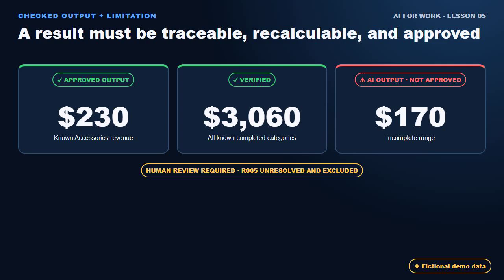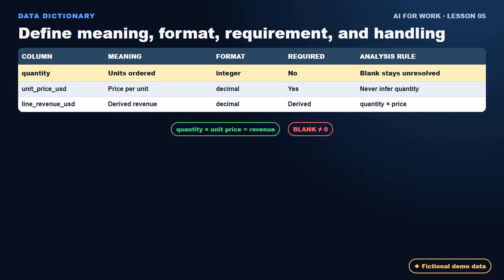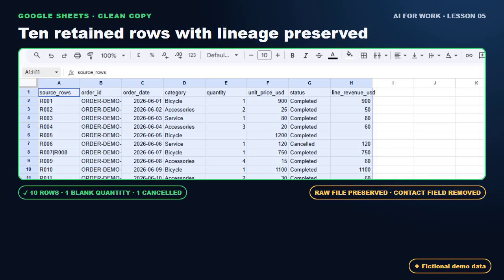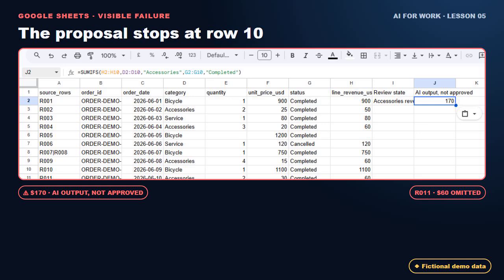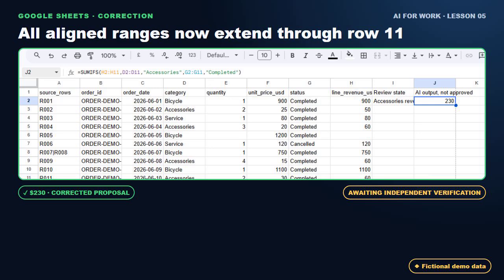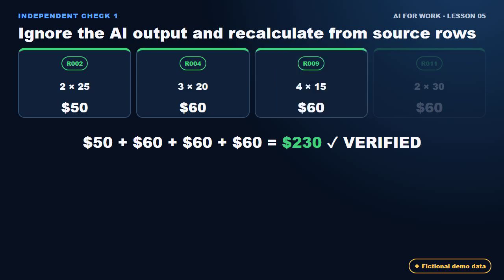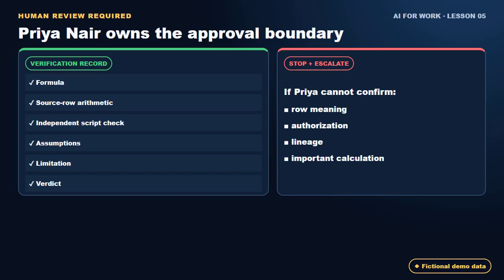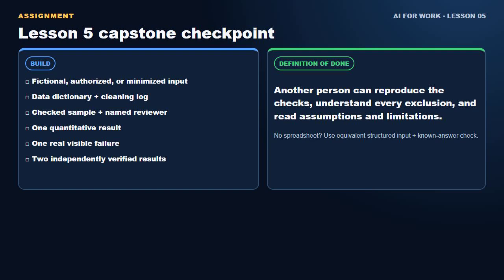5. Analyze Excel & Google Sheets with AI — Then Verify Every Formula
An AI-generated spreadsheet formula can look correct and still miss important data.
In this practical lesson, you’ll learn how to analyze Excel or Google Sheets data with AI while keeping every result traceable, reproducible, and subject to human review.
Using a fictional order spreadsheet, we:
✅ Define rows, columns, formats, and missing-value rules
✅ Clean and minimize spreadsheet data before analysis
✅ Preserve source-row lineage
✅ Inspect an AI-proposed SUMIFS formula
✅ Find an incomplete range that returns $170 instead of $230
✅ Correct every aligned formula range
✅ Reject an unsupported causal claim
✅ Independently recalculate two important results
✅ Verify $3,060 in known completed revenue
✅ Document assumptions, exclusions, limitations, and reviewer approval
You’ll also see why blank values should not automatically become zero, why similar rows are not necessarily duplicates, and why a spreadsheet total cannot prove that a promotion or other event caused sales.
This workflow applies to Excel, Google Sheets, and other structured-data tools. AI output remains a proposal until its inputs, ranges, filters, calculations, supporting rows, and limitations have been checked.
⚠️ This lesson uses fictional demo data. The $170, $230, and $3,060 values apply only to the included training fixture. They are not real company results, forecasts, trends, or proof that every error has been removed.
Assignment
Prepare a fictional, authorized, or minimized dataset. Create:
A data dictionary
A cleaning log
One quantitative result
One visible test failure
Two independent verification checks
A named human reviewer
A short summary of assumptions and limitations
Definition of done: another person can reproduce your checks, understand every exclusion, and trace the conclusions back to the source rows.
Formula references
Microsoft SUMIFS documentation:

Timestamps
00:00 Why a plausible spreadsheet result can still be wrong
00:53 Define rows, columns, blanks, and source lineage
01:46 Six data-cleaning checks before using AI
02:54 Review the cleaned Google Sheets table
03:28 Ask AI one bounded spreadsheet question
03:50 The flawed SUMIFS formula returns $170
04:38 Find the omitted final row
05:05 Correct the ranges and calculate $230
06:00 Reject an unsupported causal claim
06:22 Write a bounded, evidence-based conclusion
06:41 Human formula and lineage checks
07:06 Independently verify the $230 result
07:42 Verify $3,060 in known completed revenue
08:19 Run a deterministic recalculation
08:55 Human review and stop conditions
09:18 Privacy and authorization boundaries
09:51 The repeatable six-step workflow
10:07 Lesson 5 capstone assignment
10:47 Next: protect the original insight